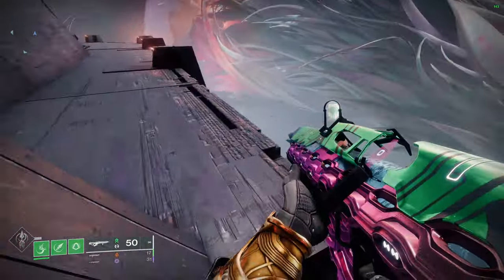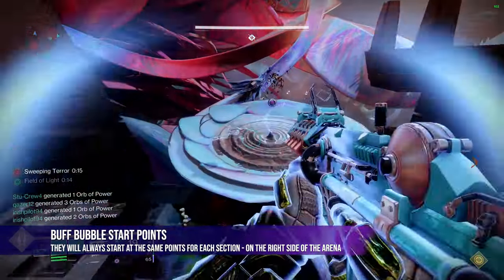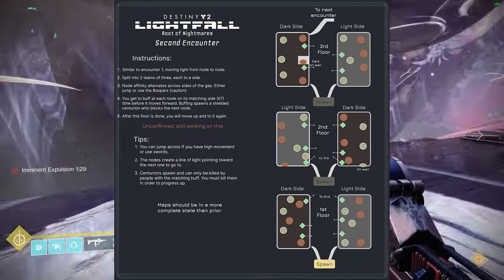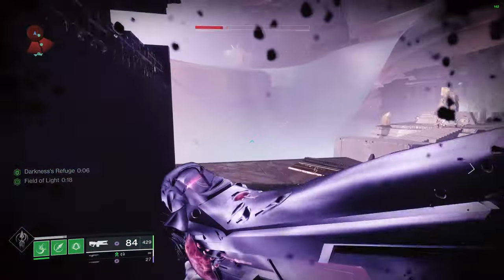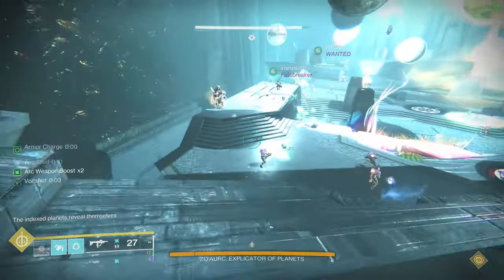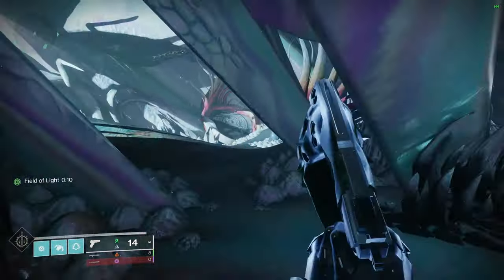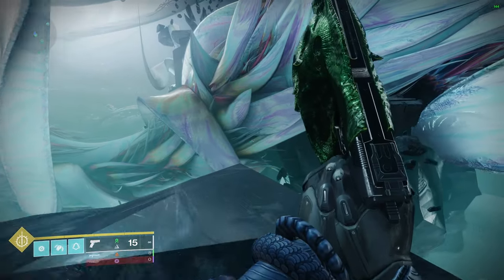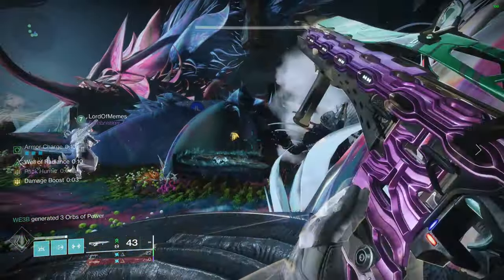Root of Nightmares FULL Raid Guide - Secret Chests & Red Border Chest Included!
0:00 Intro
0:13 Red Border Puzzle Start
0:24 Red Border Puzzle - Part 1/3
1:23 Encounter 1: Cataclysm
5:10 Secret Chest 1
5:36 Encounter 2: Scission
10:02 Intermission Room 1
10:24 The "Death March"
11:19 Red Border Puzzle - Part 2/3
11:45 Secret Chest 2
12:15 Encounter 3: Macrocosm
18:33 Intermission Room 2
18:59 Red Border Puzzle - Part 3/3
19:38 Encounter 4: Nezerac, Final God of Pain
24:10 Red Border Chest & Closing